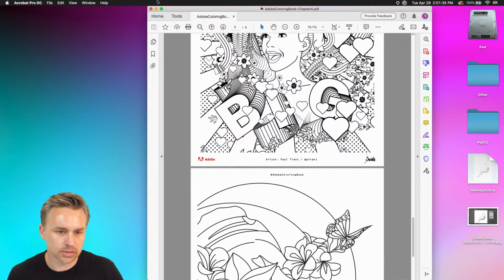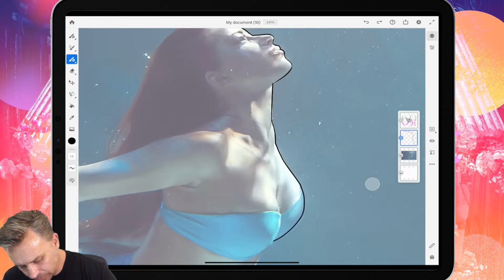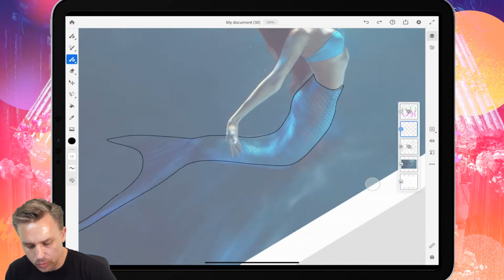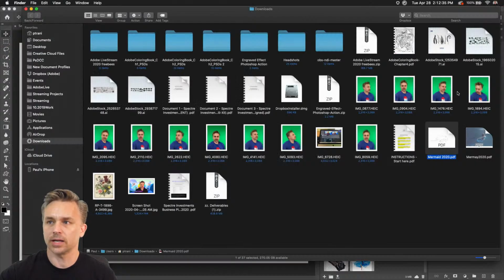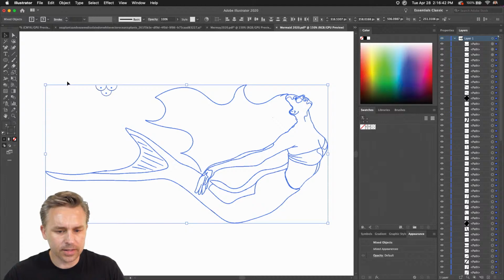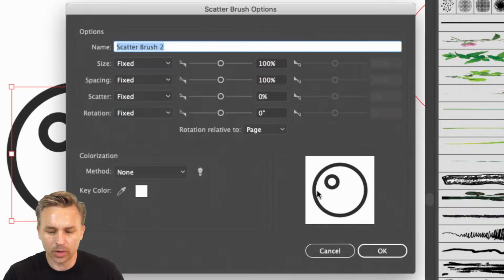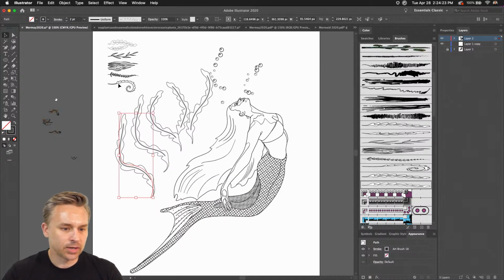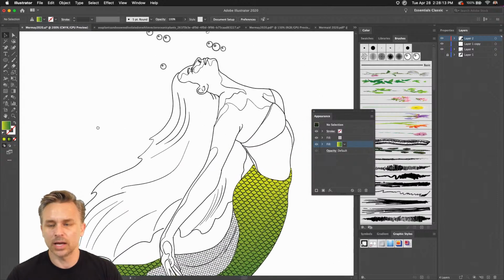Live! Vector Mermaids in AdobeFresco + AdobeIllustrator for AdobeColoringBook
Using Adobe Fresco and Adobe Illustrator to create a "Mermay" page for AdobeColoringBook